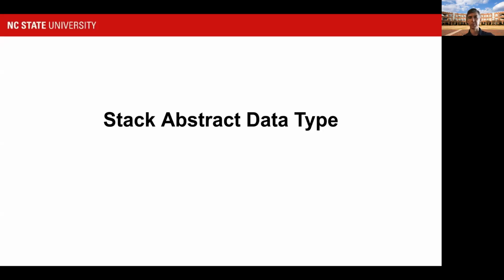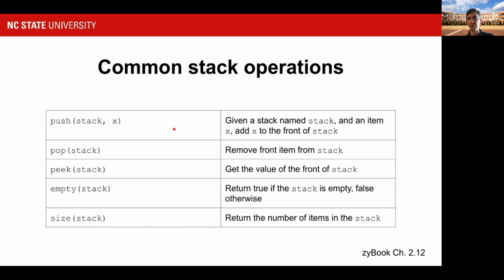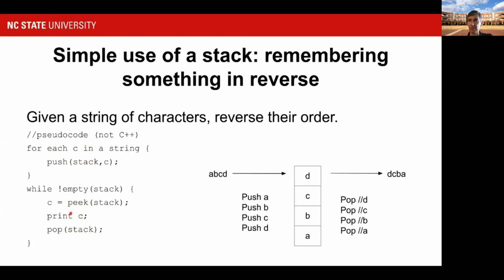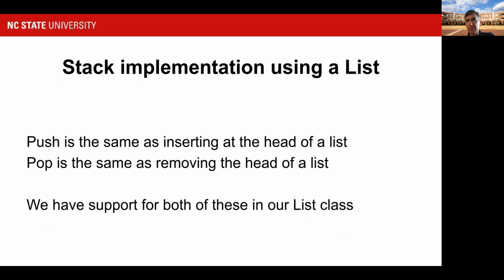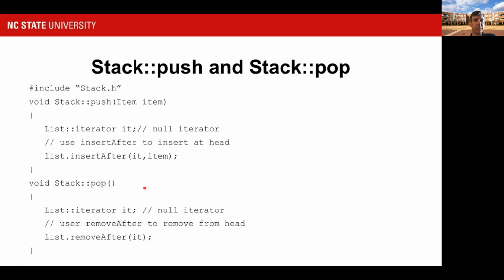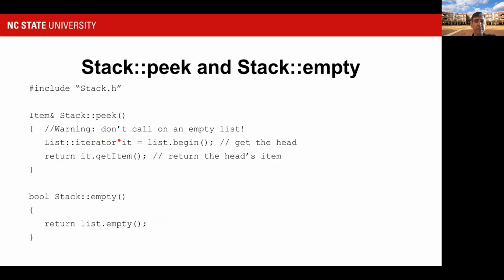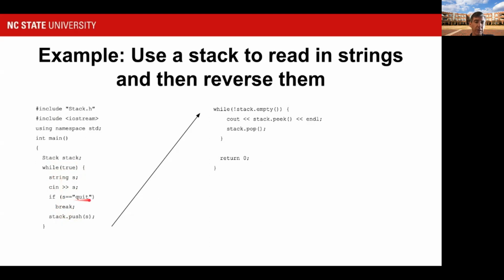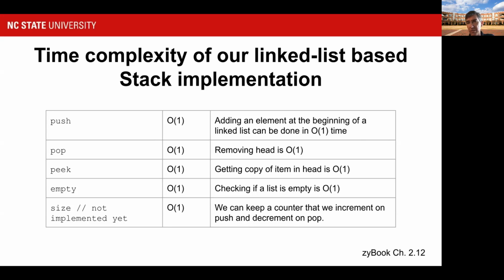Stack Abstract Data Type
Description of the Stack Abstract Data Type, it's interface, and how to implement one using a list.